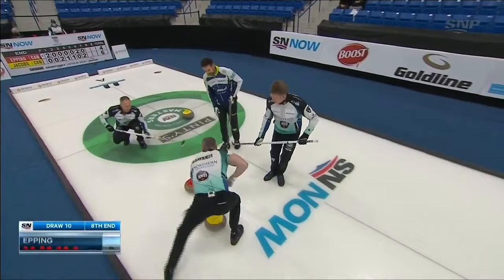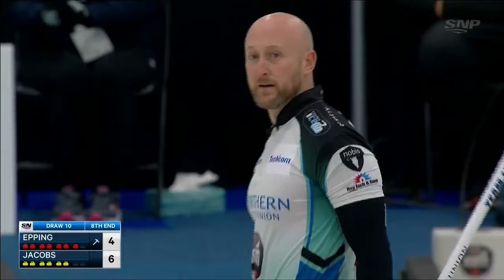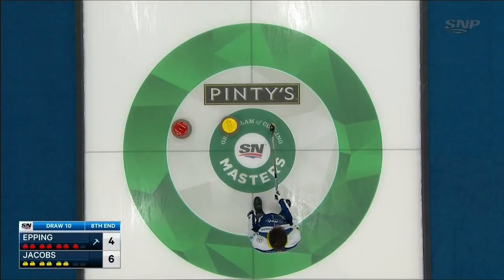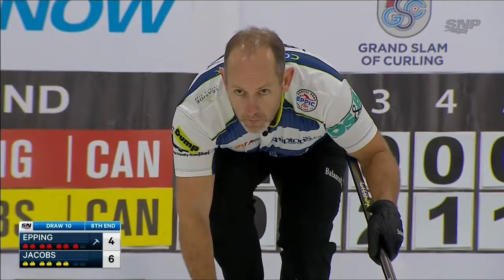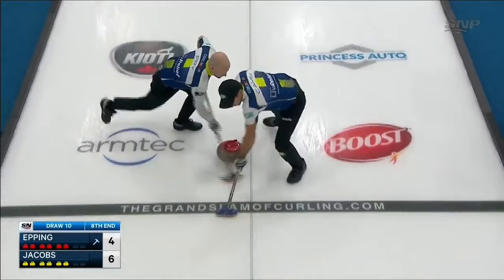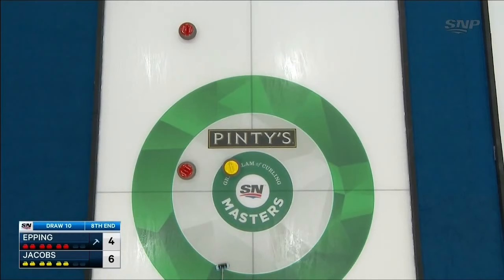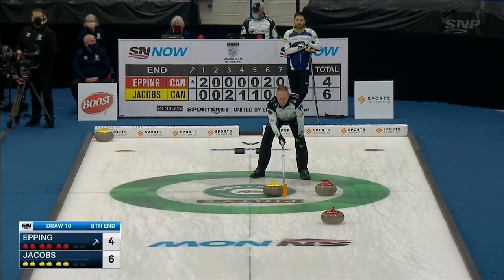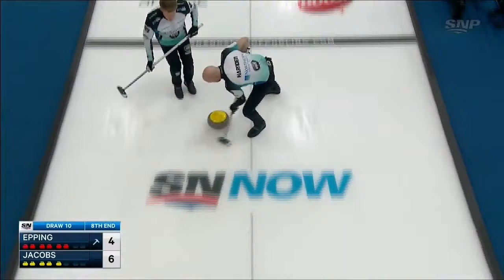Should corner guard tick shot be banned? Kevin Martin suggests with example by Ryan & E.J. Harnden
2021 Masters, Brad Jacobs vs John Epping